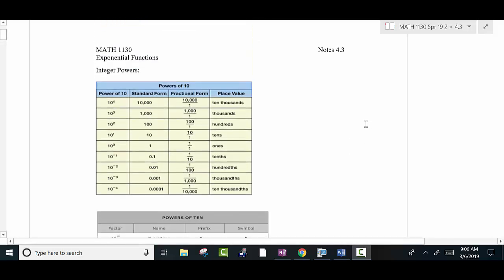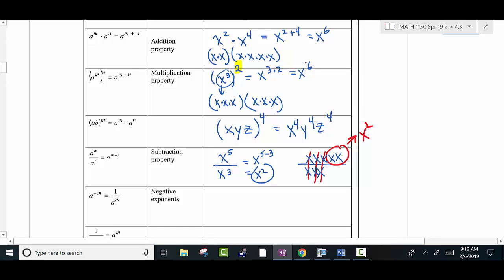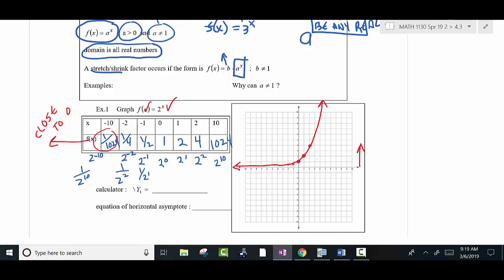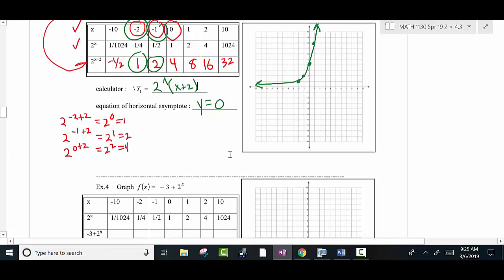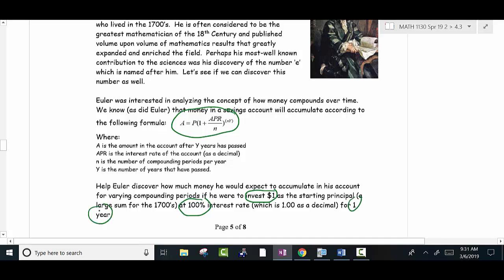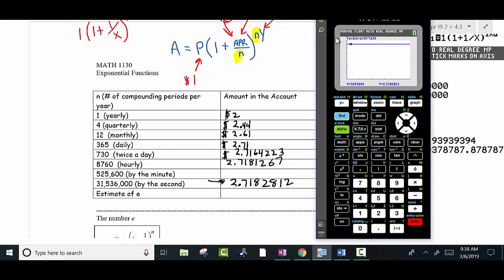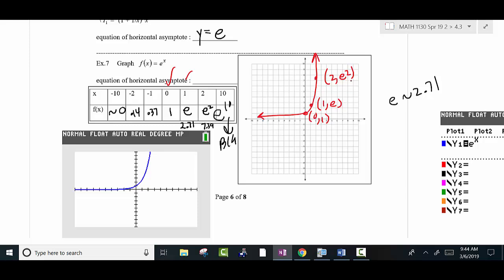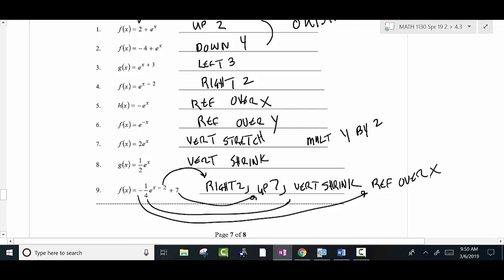MATH 1130 Pre-Calculus Section 4.3 Part 1 Exponential Functions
Exponential functions, graphs, tranformations, Eulers number.